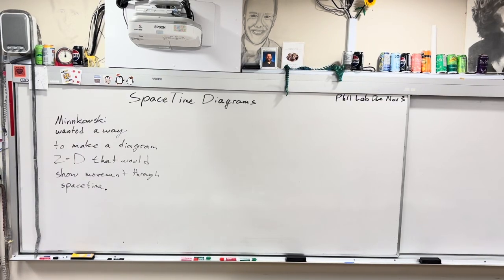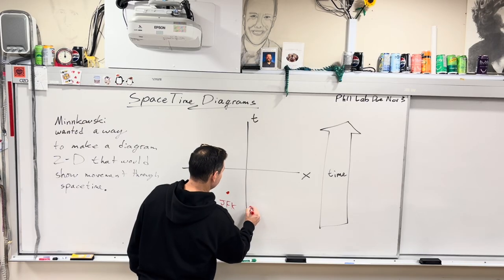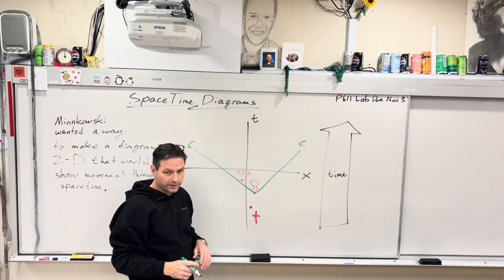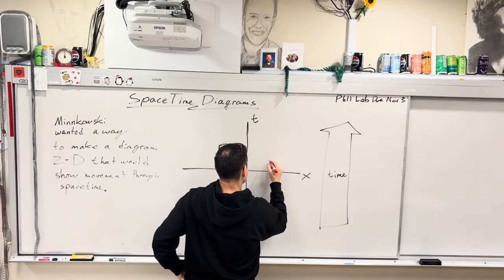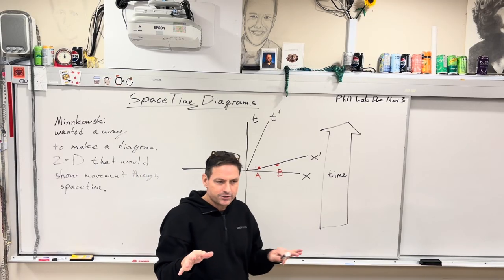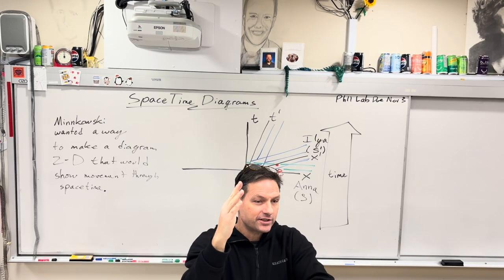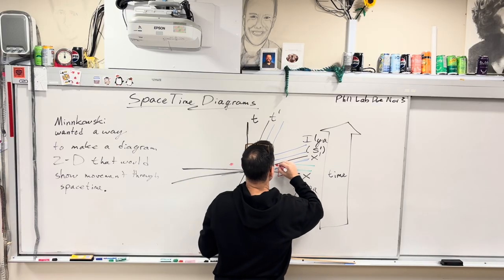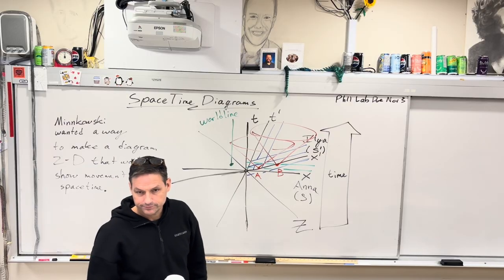Spacetime diagrams 1